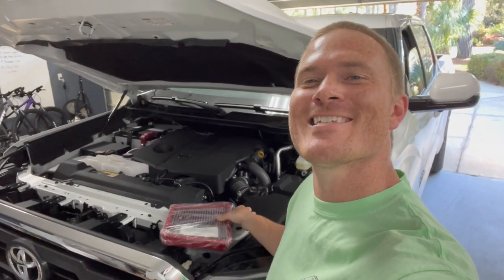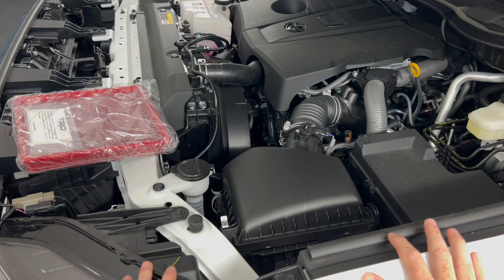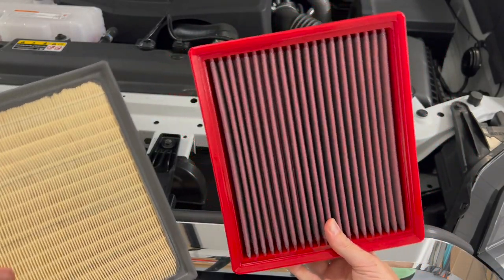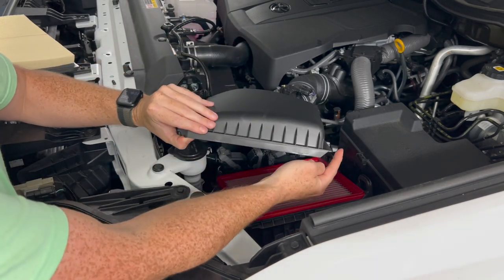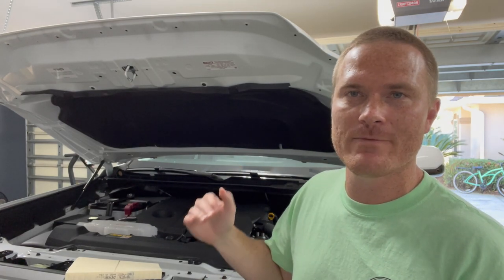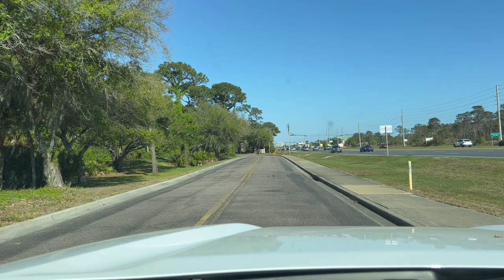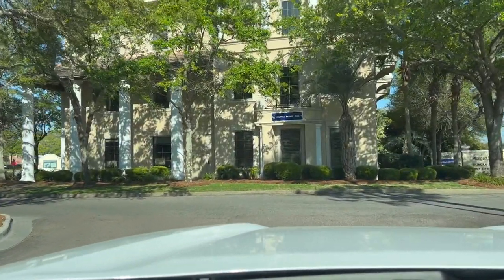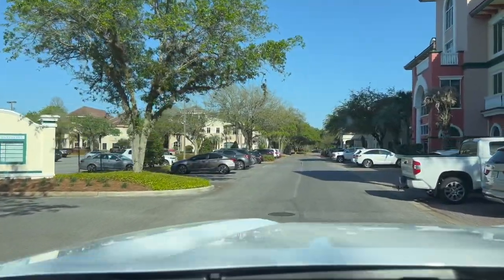More Power & More MPG? TRD Install - 2022 Tundra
P/N: PTR03-34220 (You need 2)

In this video, I show you how to install a TRD Performance Air Filter into your 3rd gen 2022 Toyota Tundra.

DISCOUNTS!!